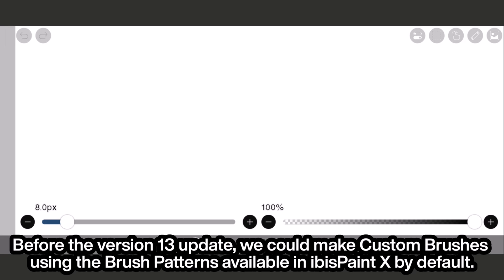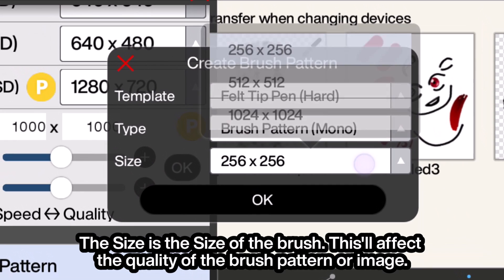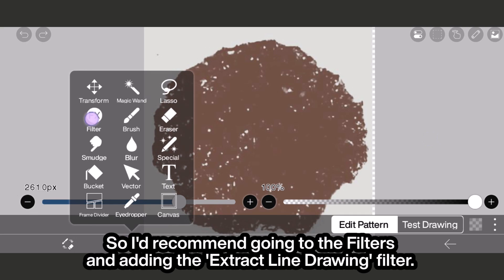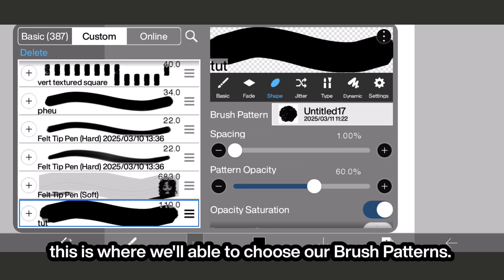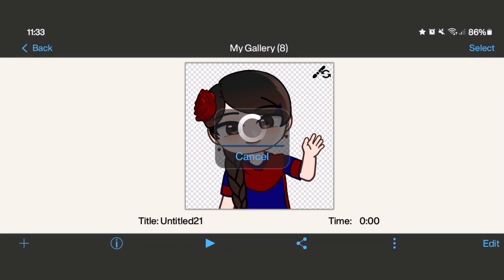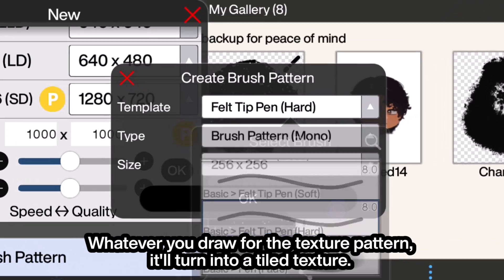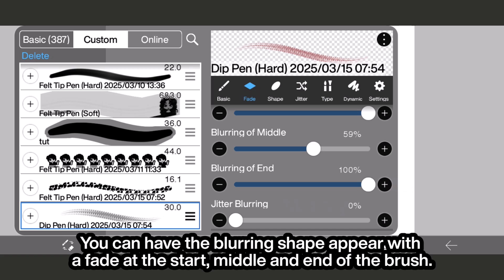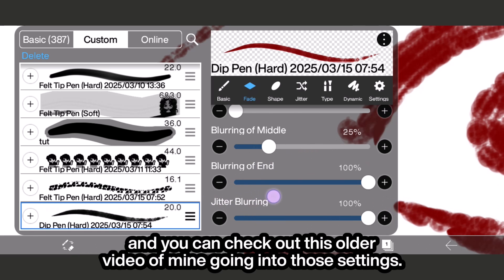How to make CUSTOM BRUSHES in ibisPaint X! (13.0 Update)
This is my first video edited in Camtasia! DaVinci was lagging too much on my laptop.

➜ Chapters / Timestamps:
00:00 intro
00:20 Brush Creation Settings
01: 30 Creating a Mono Brush Pattern
03:00 Brush Settings
04:10 Creating an Image Brush Pattern
05:28 Texture Pattern
05:50 Blurring Brush Pattern
07:40 go

✦ Alternate Titles:
How to make Custom Brushes in ibisPaint X
13.0 ibispaint x update custom brushes
gacha